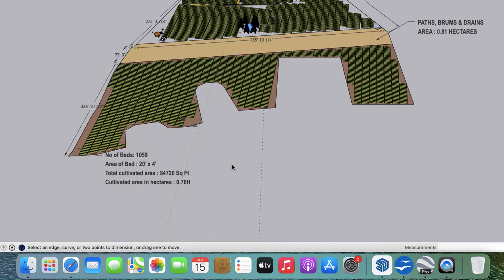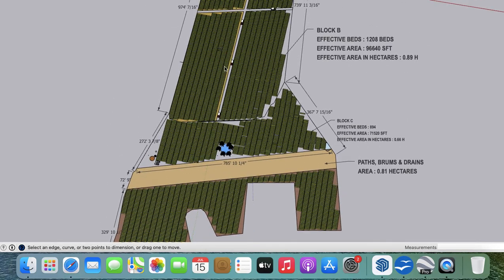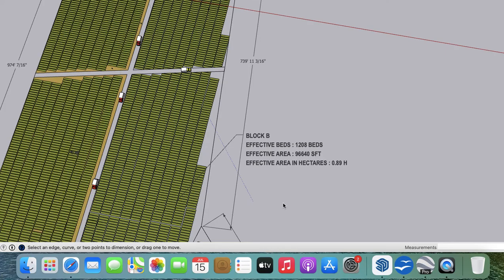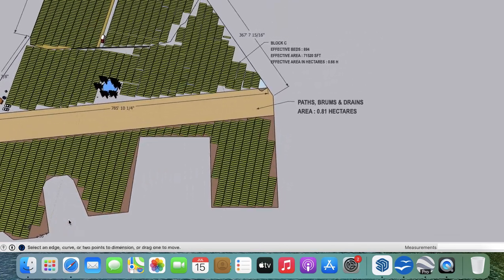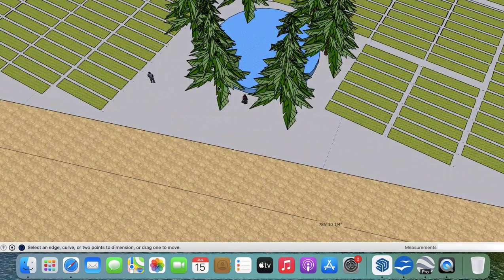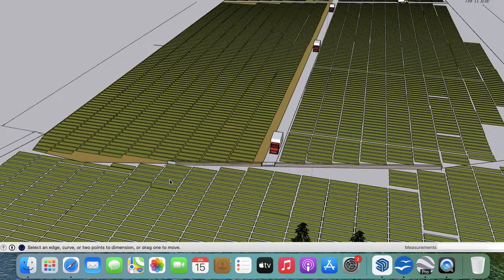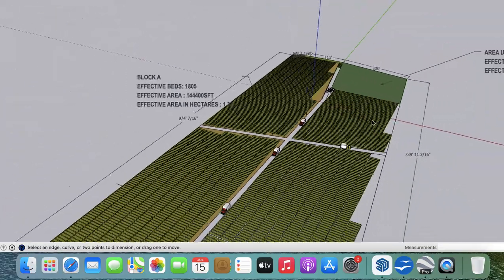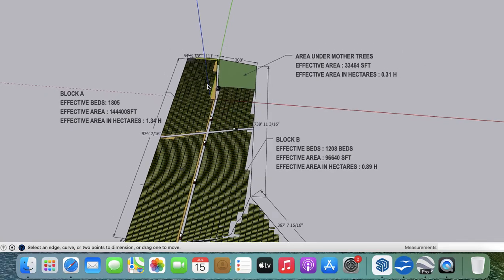Sopore Ningli Project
Soil & Water ConservationDepartment